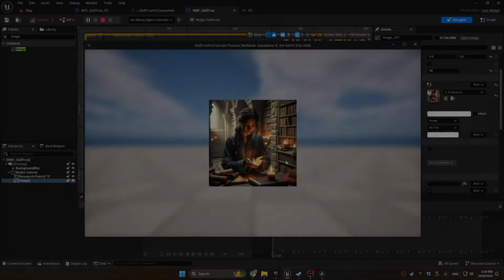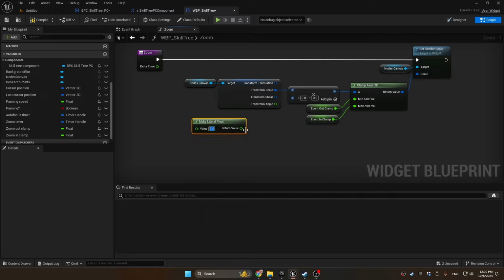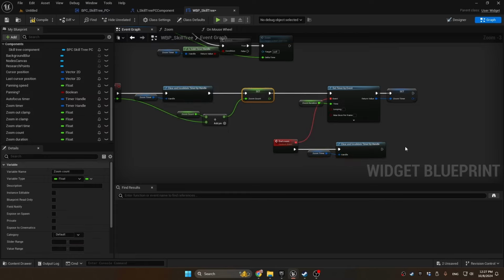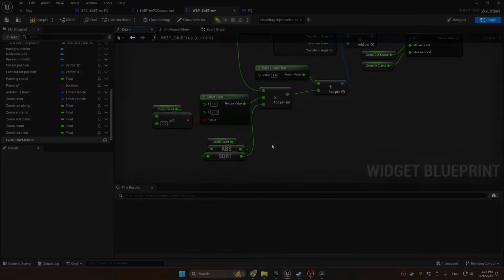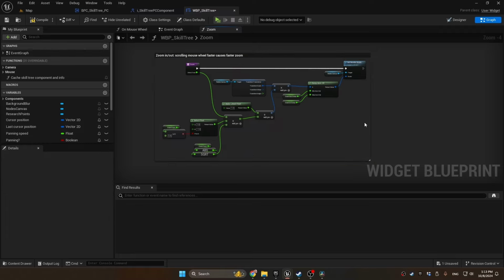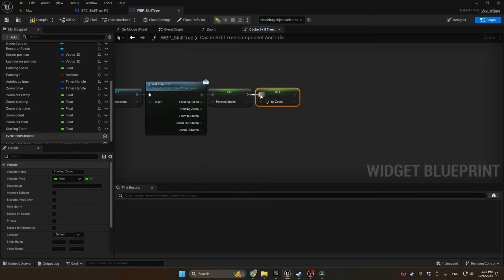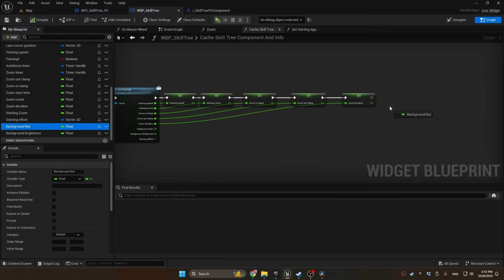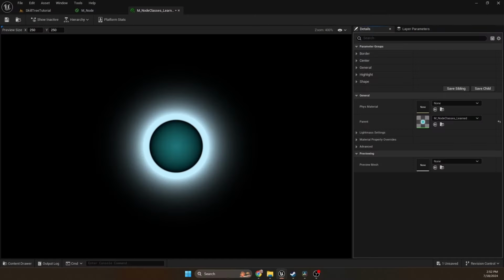Build a AAA Skill Tree in Unreal Engine — Zooming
In this video, we implement an approach to zooming which allows for responsive, smooth feeling zooming in a game and also allows for quick zoom direction changes.  This approach can be used for widgets as well as cameras.